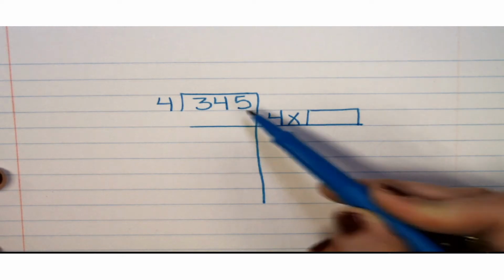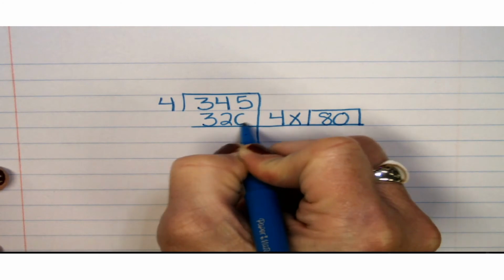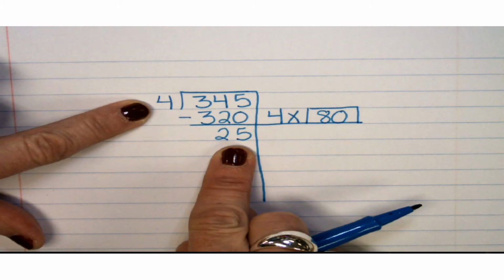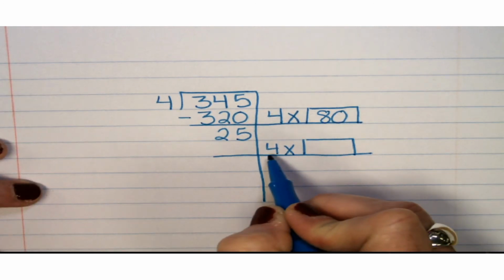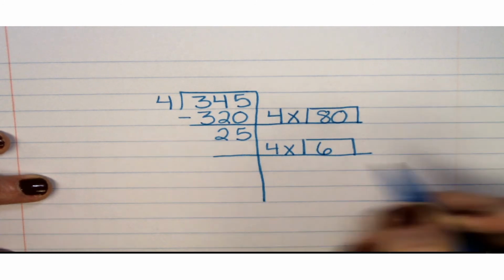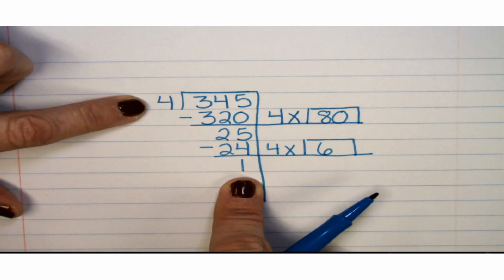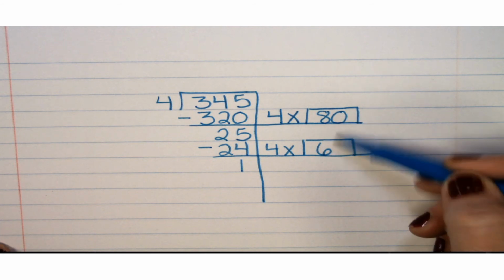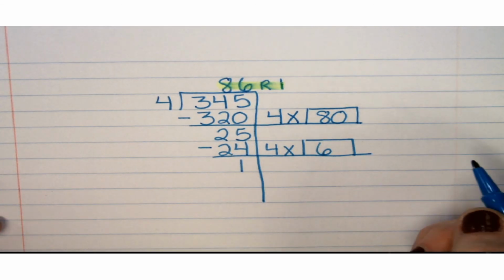4th Grade Partial Quotients in English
Ms. Clason explains how to solve problems with partial quotients.